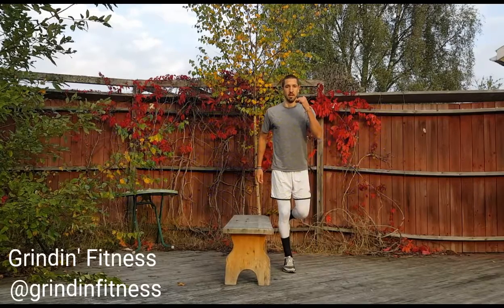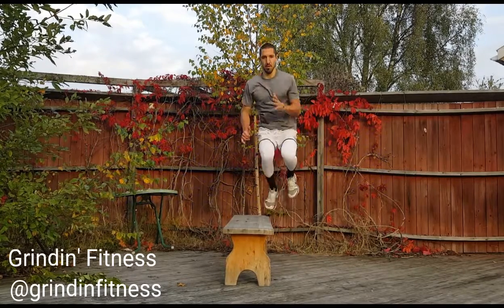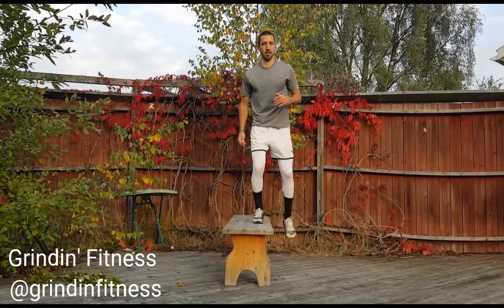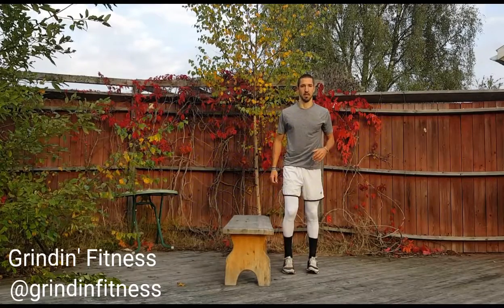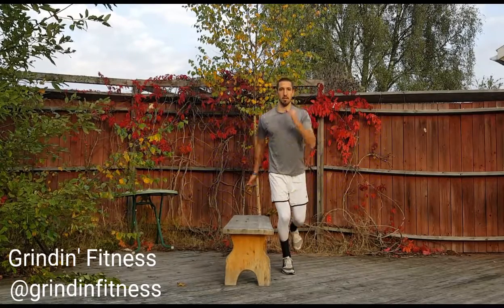Single leg lateral box jumps -- version 1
How to do single leg lateral box jumps